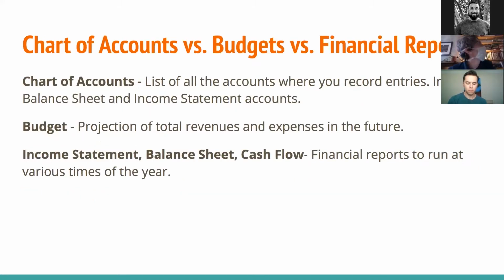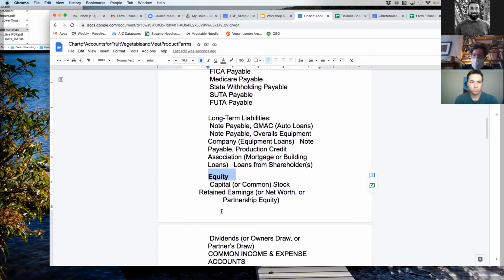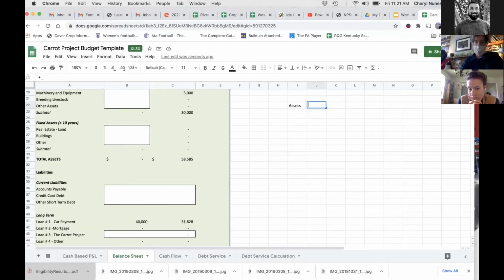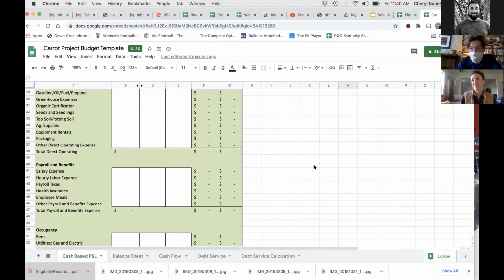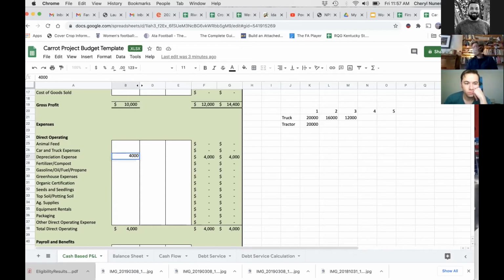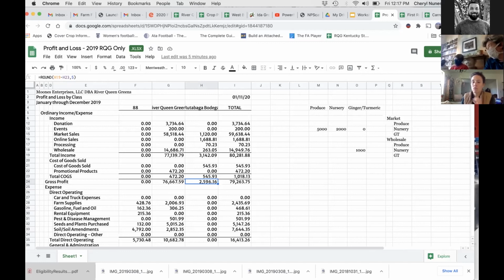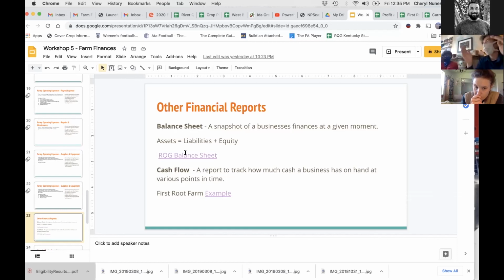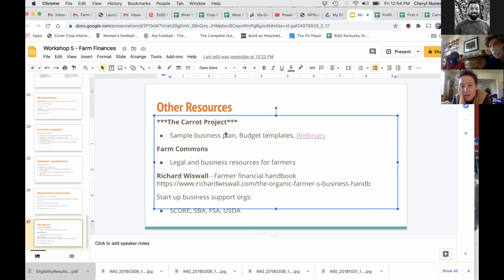River Queen Greens: Farm Financial Systems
Annie and Cheryl of River Queen Greens provide an overview of the financial systems they use to manage their farm business.